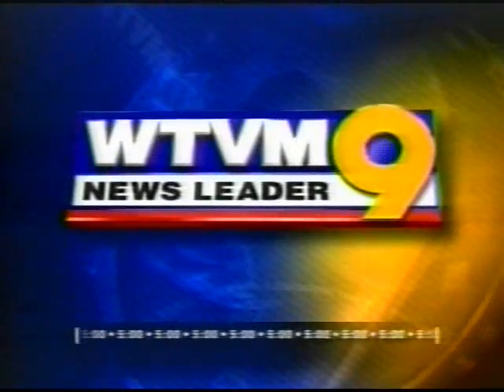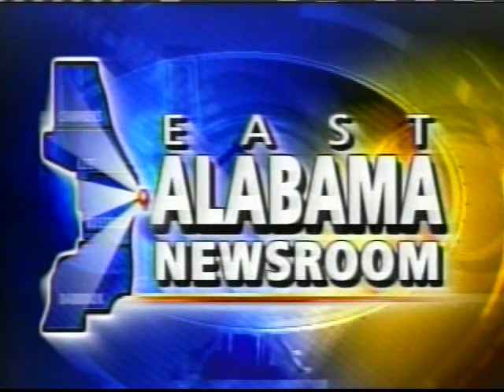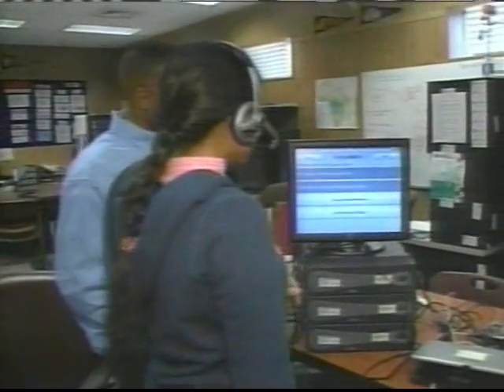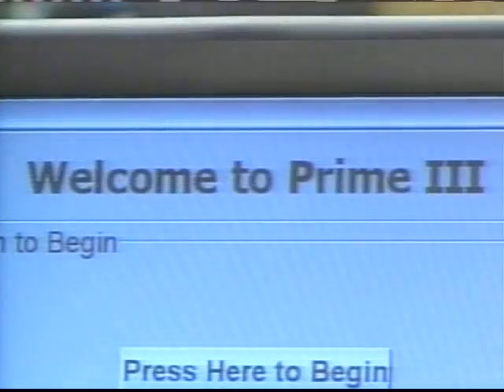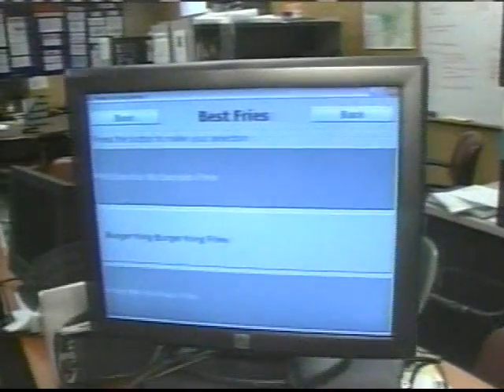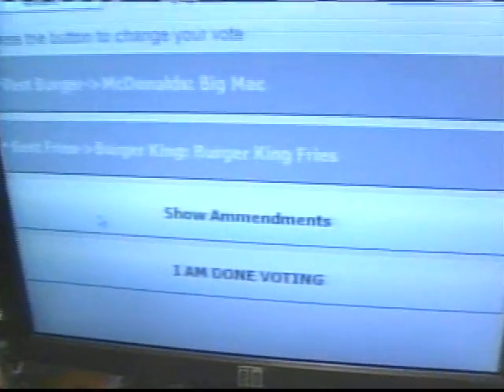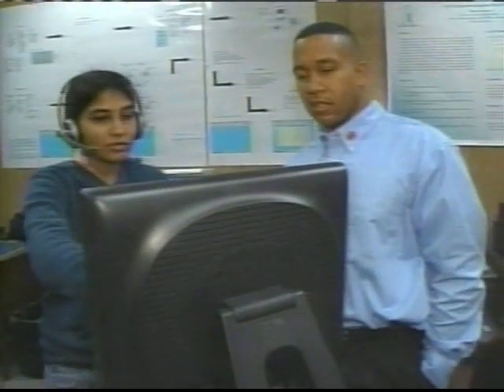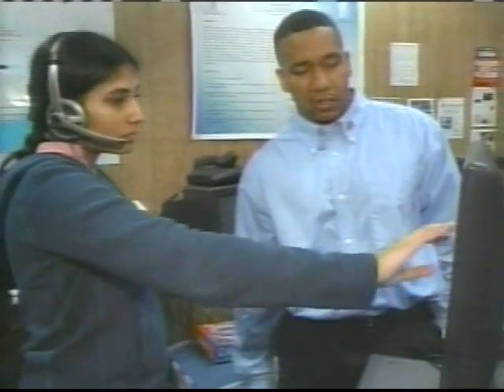Prime III: A Secure, Multimodal Electronic Voting System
Prime III is a secure, multimodal electronic voting system developed in the Human Centered Computing Lab at Auburn University. Prime III allows everyone to vote using one platform. If you can't see, hear, read or if you have a physical disability, you can still vote using Prime III.